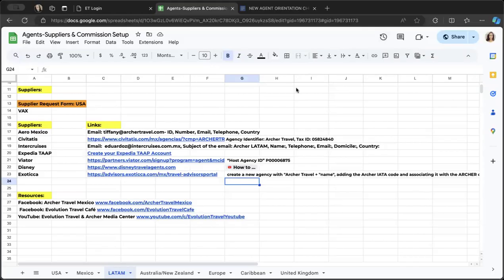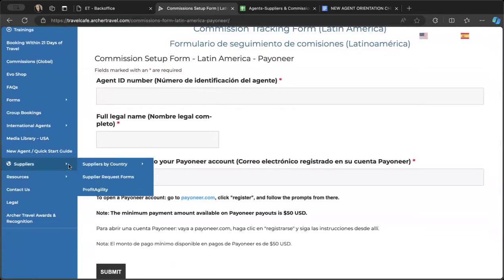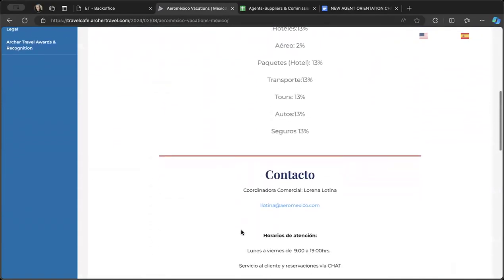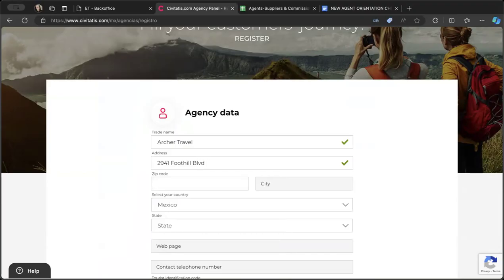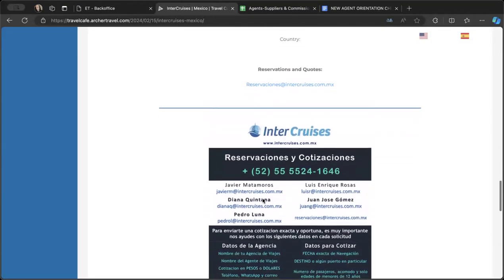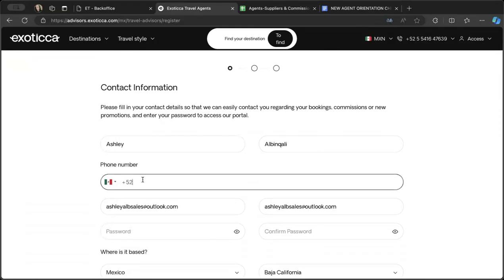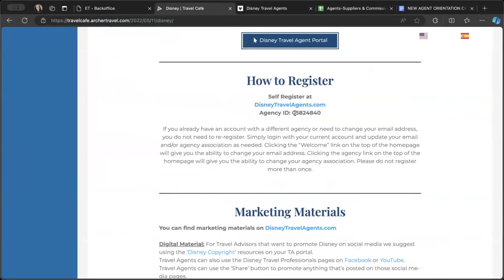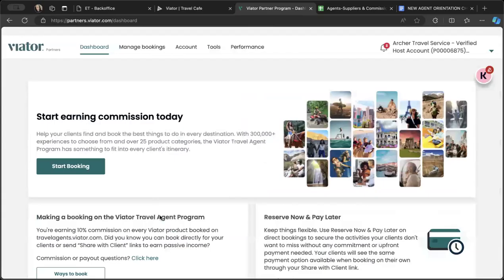LATAM Agents- Vendor Registration and Commission Setup